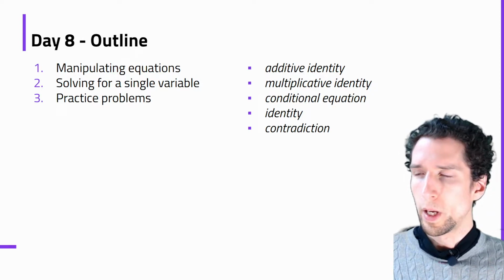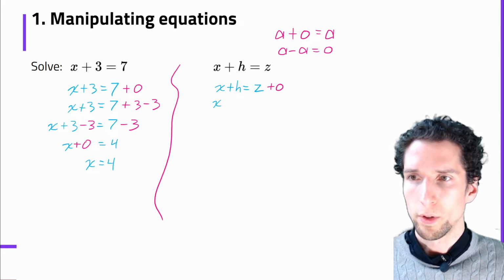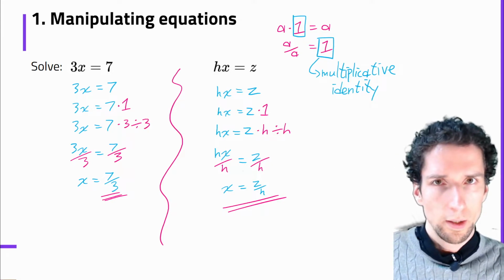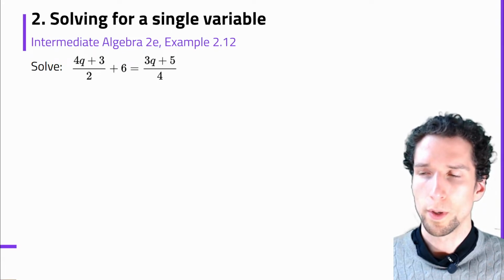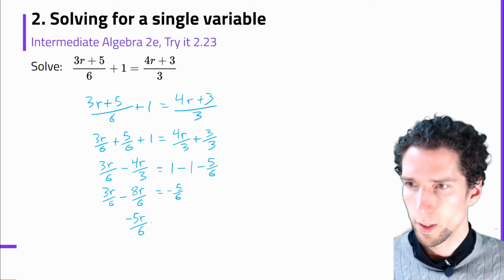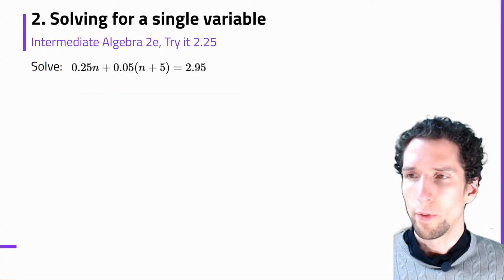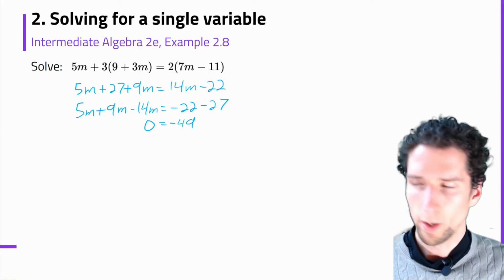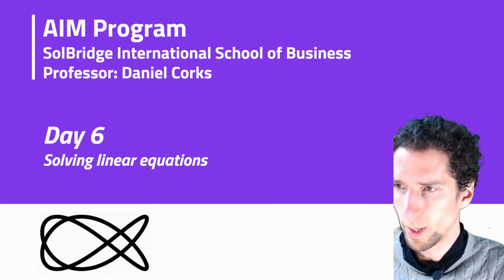AIM - Day 8 - Solving linear equations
Contents:
00:00 Introduction
01:40 Manipulating equations
12:50 Solving for a single variable
39:47 Practice exercises
40:50 Wrapping up